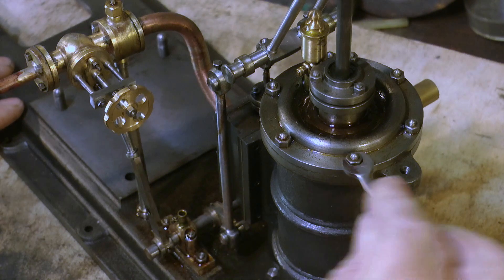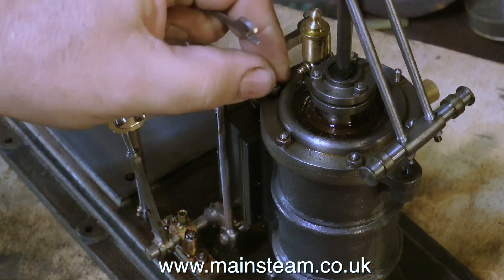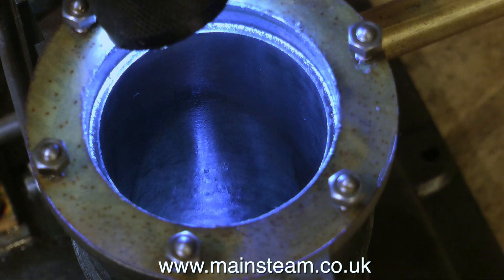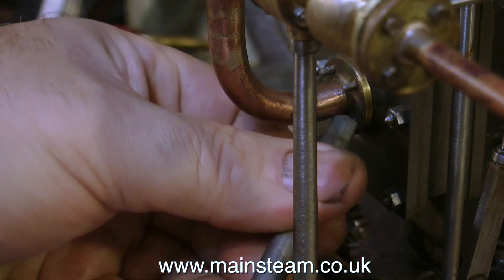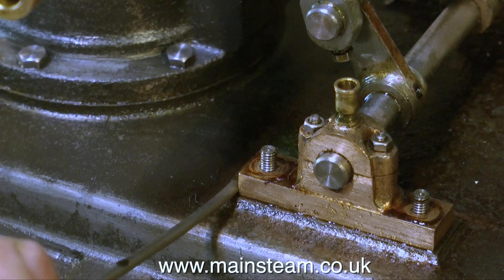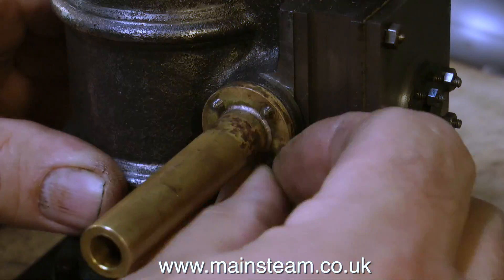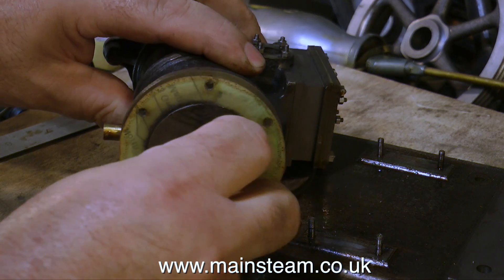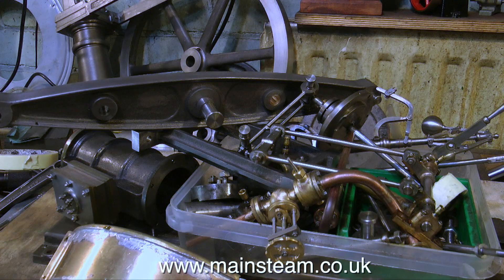STUART MAJOR BEAM ENGINE REBUILD - PART #8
Stuart Major Beam Engine Rebuild - Part #8 - The final stripdown . . . . .